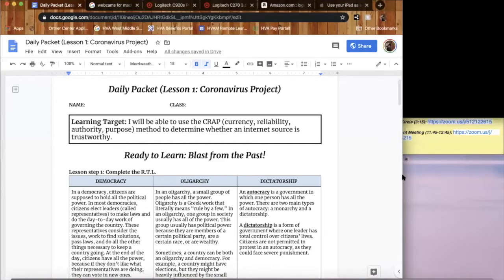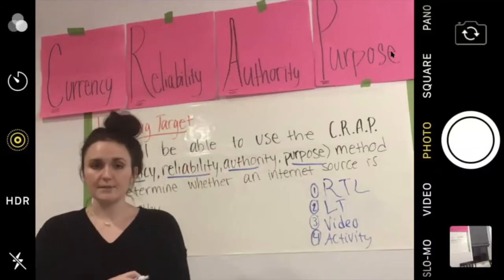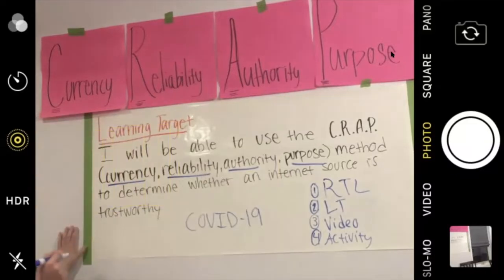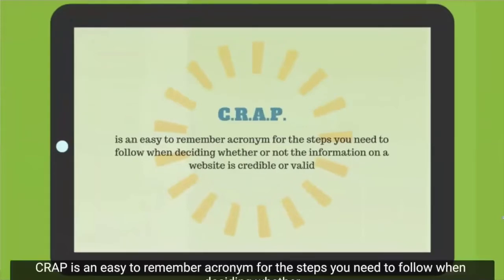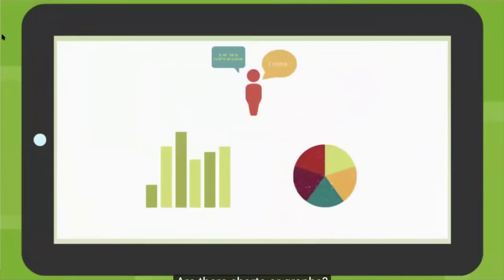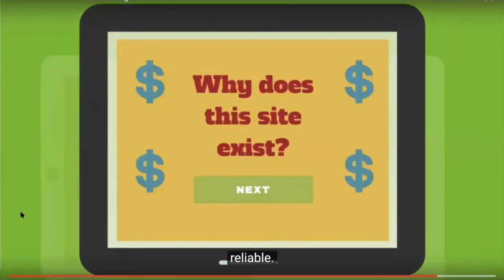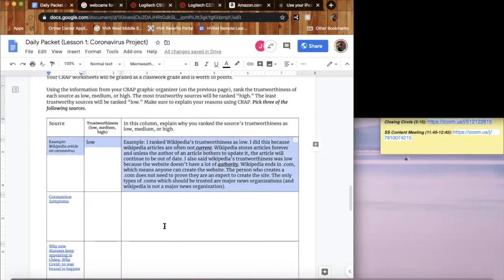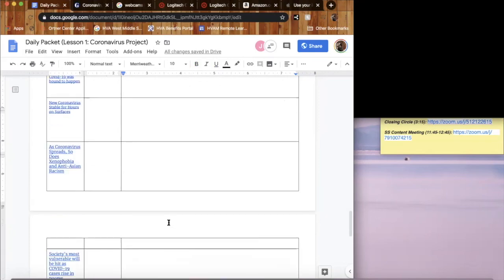Lesson 1 Video: COVID 19 Project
Here's the video to walk you through today's lesson and materials. This one is longer because I spend some time in the beginning explaining how to set up your technology to maximize your learning!

Please remember that just like in real school, everything will be graded!